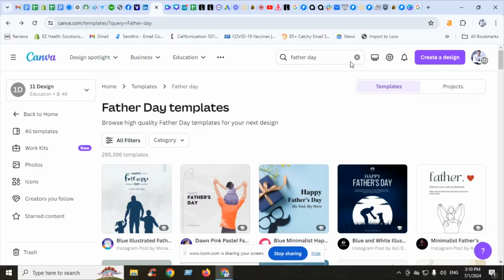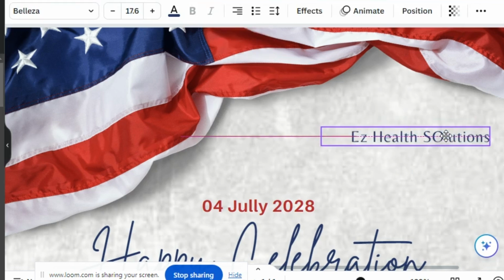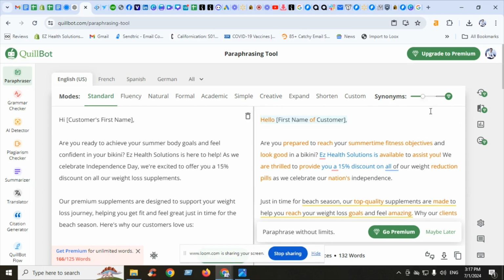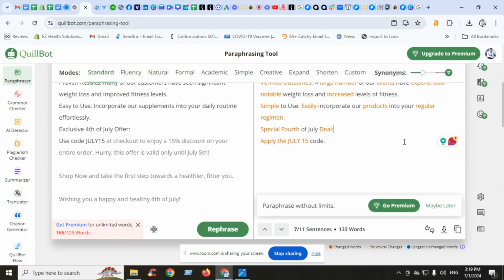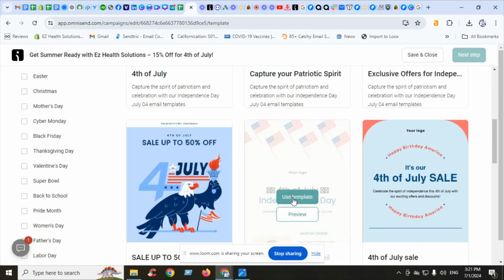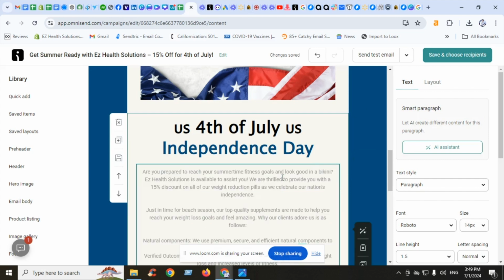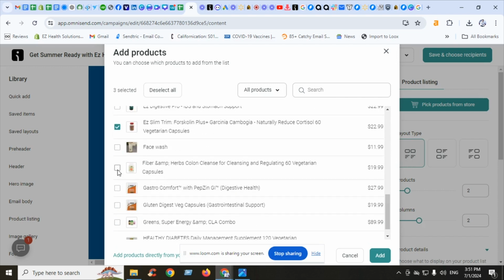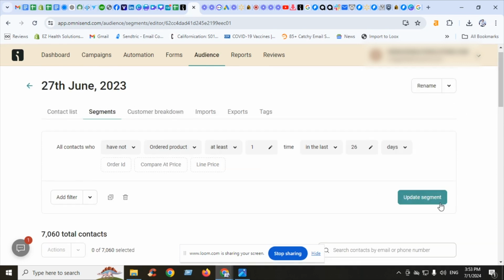A Comprehensive Step-by-Step Guide to Email Marketing.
Welcome to Skill Spark Academy! 🌟 In today's video, you'll learn how to create eye-catching design using Canva. Whether you're a beginner or looking to enhance your email marketing skills, this tutorial is perfect for you.

We'll cover everything from crafting engaging designs with Canva, using ChatGPT for prompts, and paraphrasing content with Quillbot. Plus, we'll walk you through the entire email creation and scheduling process to help you master email marketing like a pro.

📧 Key Takeaways:

Designing stunning emails with Canva
Generating creative prompts with ChatGPT
Paraphrasing effectively with Quillbot
Comprehensive guide to email creation and scheduling